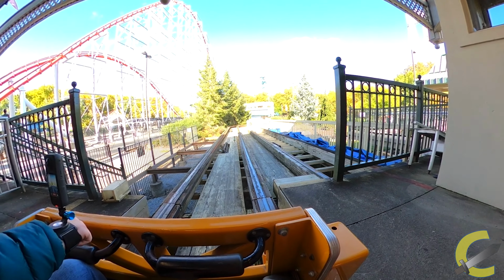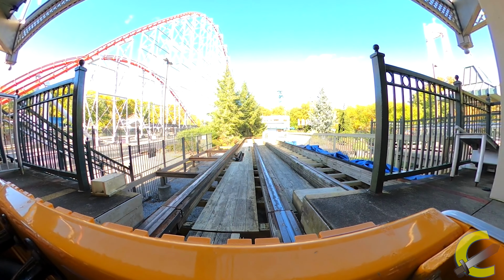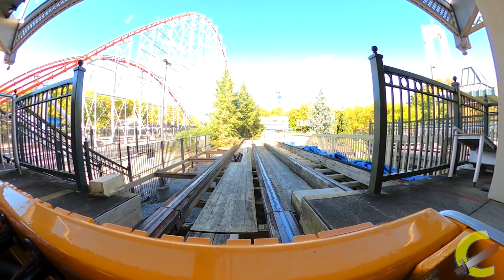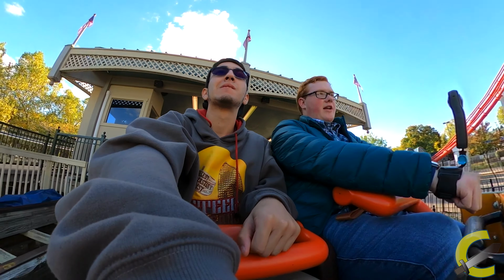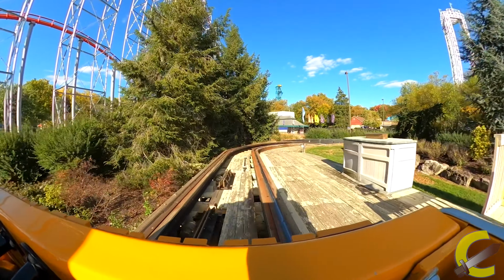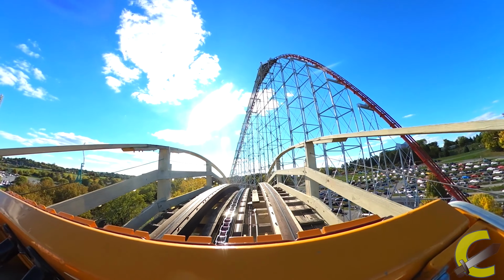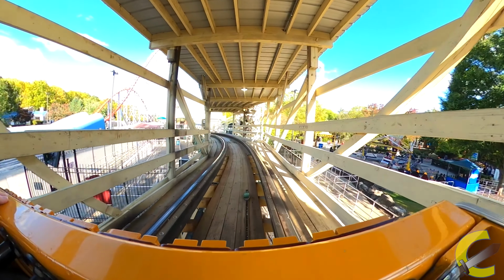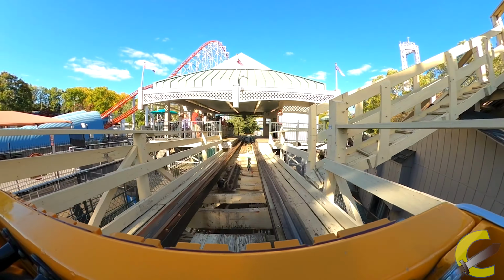Riding Thunderhawk at Dorney Park! (Thunderhawk 4K Reverse Ridercam)- Dorney Park, PA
Join me and Jason as we take a ride on a Dorney Park classic, Thunderhawk!
Filmed with park permission with   @NewJerseyCoasters

Manufactured by Philadelphia Toboggan Coasters, Thunderhawk is one of the oldest coasters operating in the Cedar Fair chain and one of the oldest coasters in the United States! For such a simple layout, Thunderhawk is another great example of how classic coasters continue to deliver a thrilling experience even with modern technology pushing the limits of amusement ride design! Hope you guys enjoy!